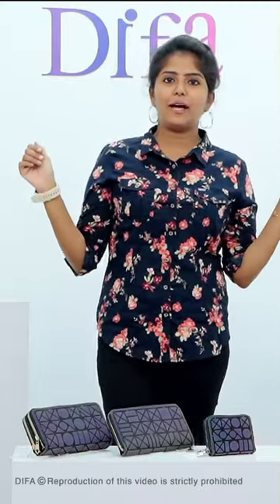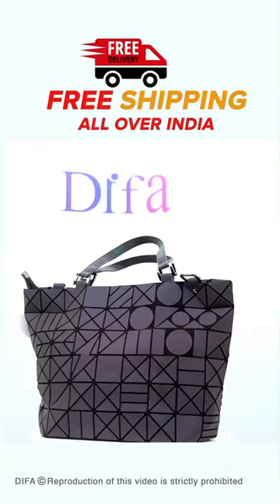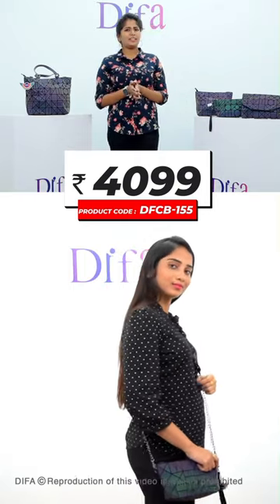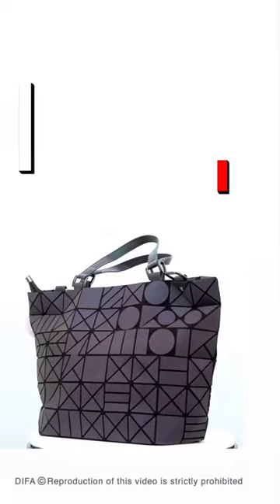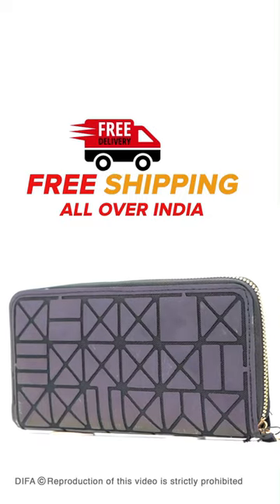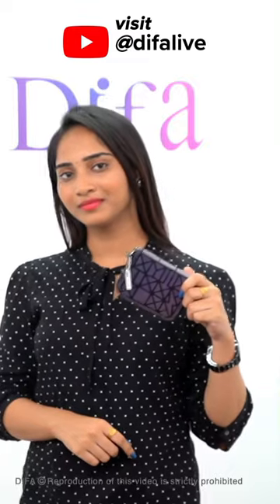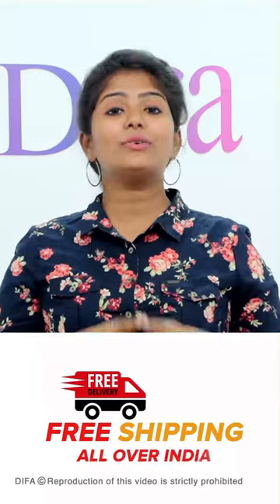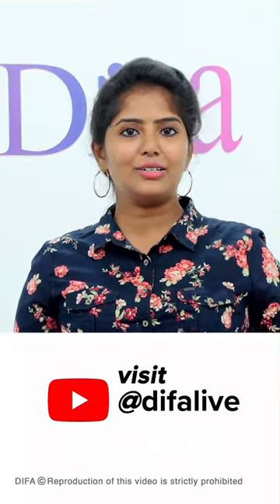Reflection Handbag Combo. Watch the full video in our channel. YouTube/@difalive .Message 8015911038